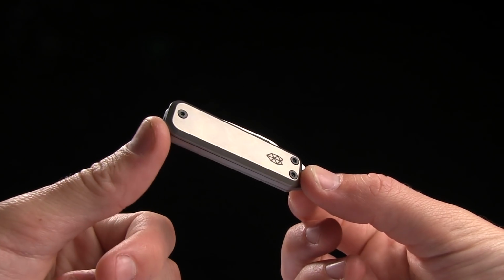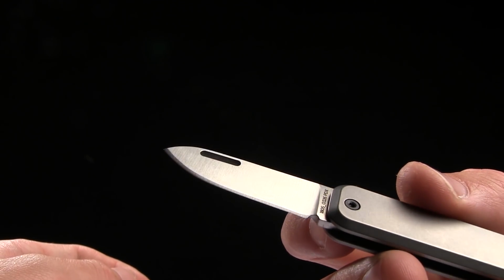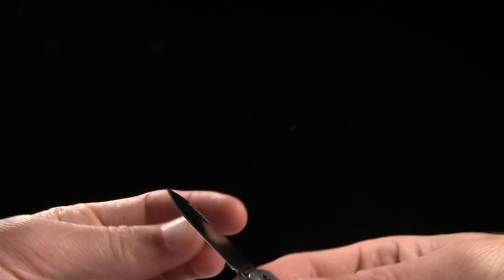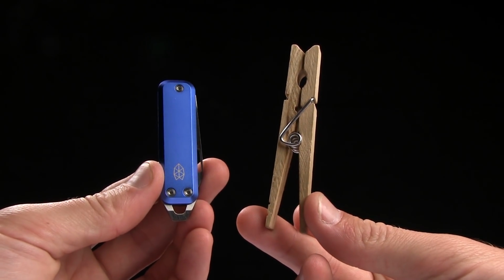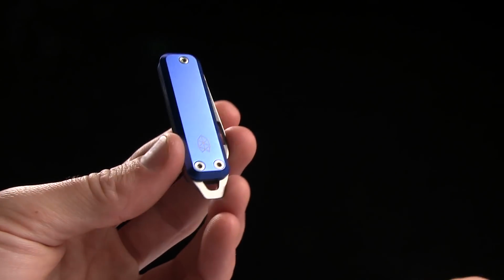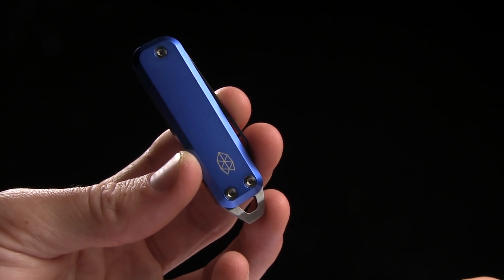James The Elko Slip Joint Folding Knife Overview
This Elko model is outfitted with a cerulean blue anodized aluminum handle and a satin finished blade.

The Elko from James Brand Knives offers a compact, multi-functional design for all of your EDC needs. It has a drop point blade that opens with a nail groove and secures with a stainless steel slip joint. It has a versatile stainless steel extension that serves as a pry-tool, keyring, lanyard hole, screwdriver and more! Take your EDC game up a notch with The Elko from James Brand.